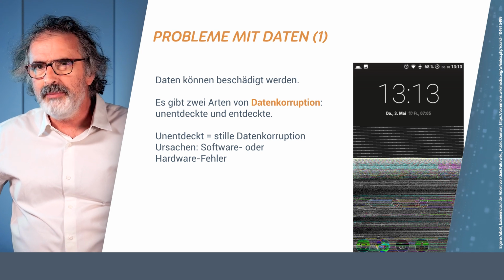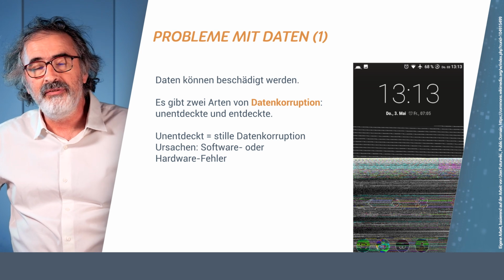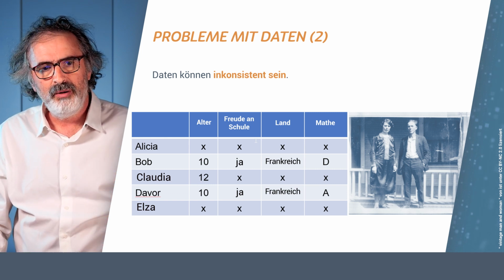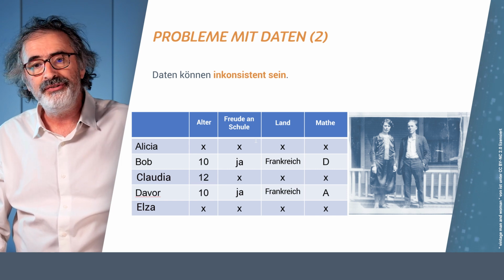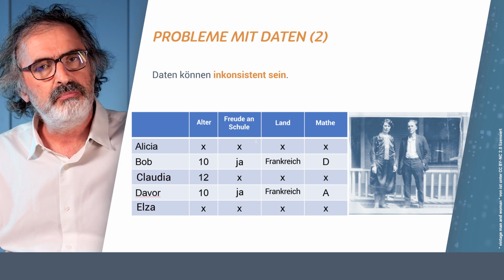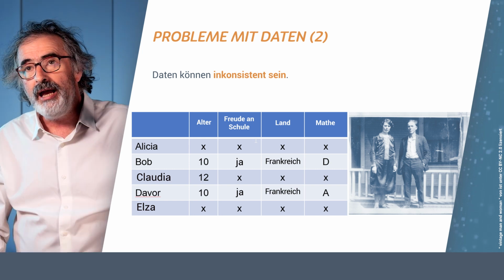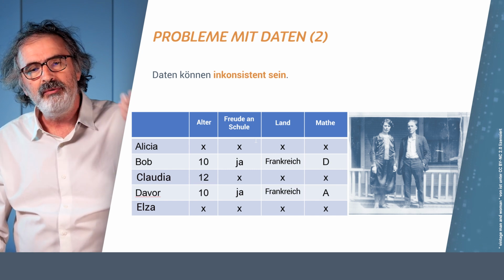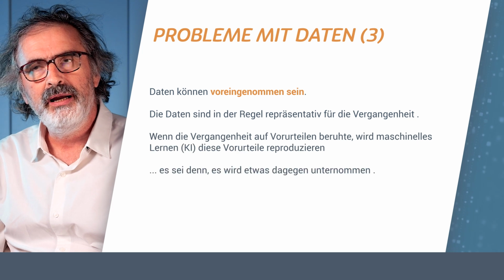Daten… in vielen Formen und Größen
Daten können beschädigt, inkonsistent oder verzerrt sein. Das Wort "Daten" wird in verschiedenen Bedeutungszusammenhängen verwendet, z. B. Big Data, Data Science oder Data Mining.

Dieses Video wurde für "AI for teachers, An Open textbook" erstellt, das Teil des AI4T Projekts ist. abrufen.